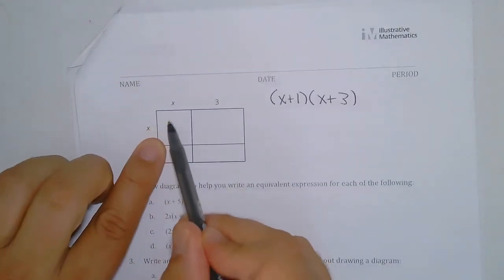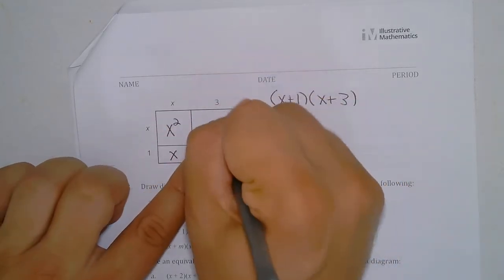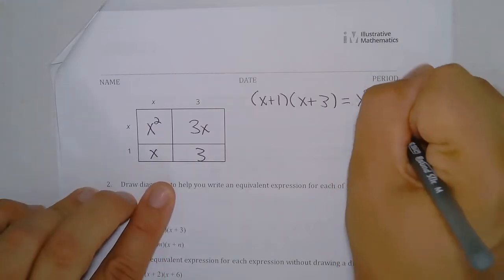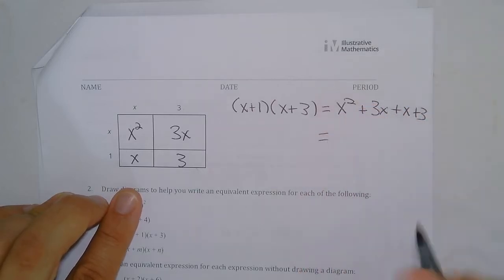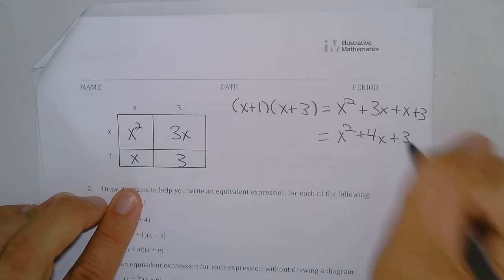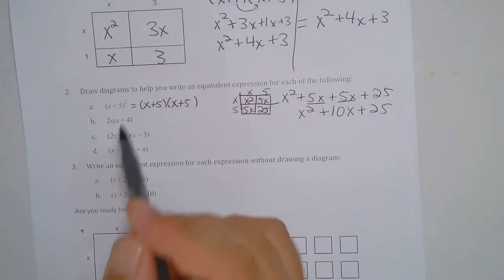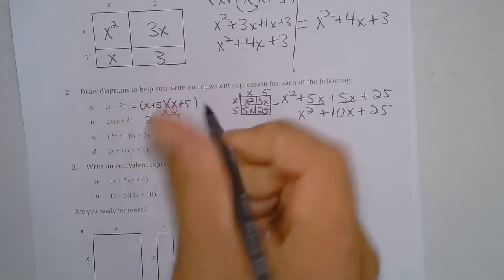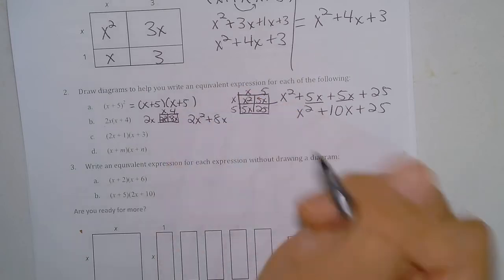8.3 Using Diagrams to Find Equivalent Quadratic Equations